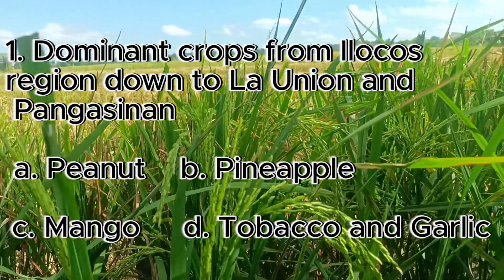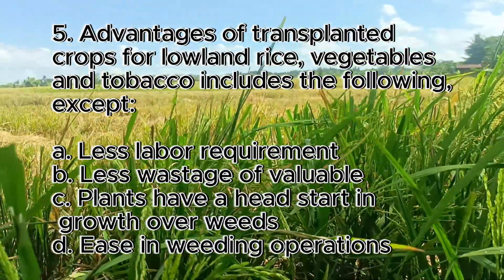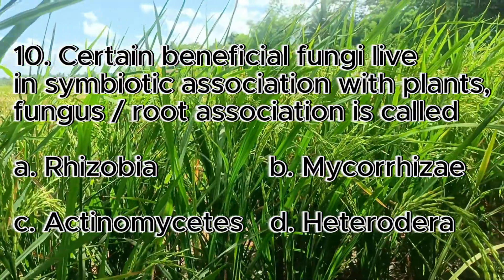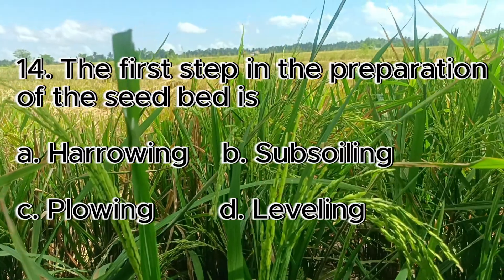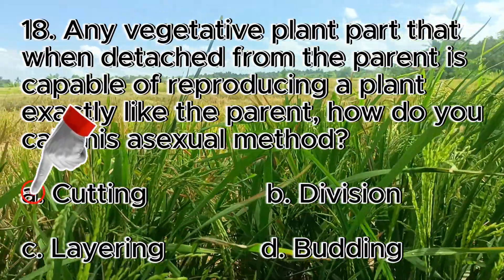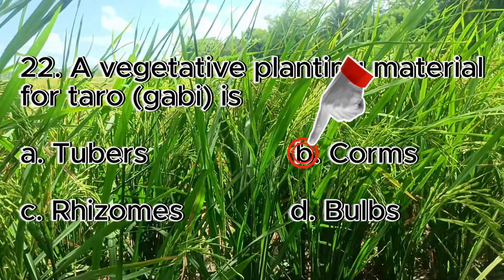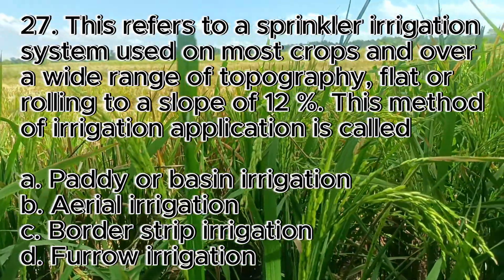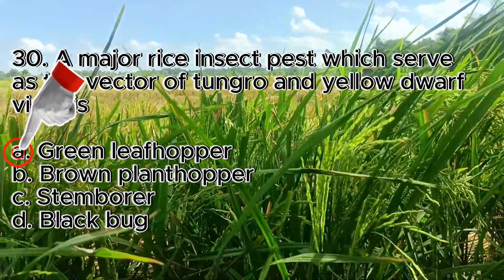Crop Science Q&A. Episode 2. Additional Knowledge.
Review materials in crop science intended for licensure examination in agriculture.